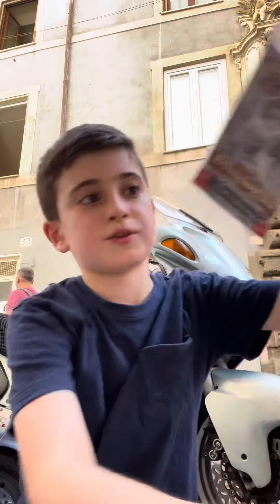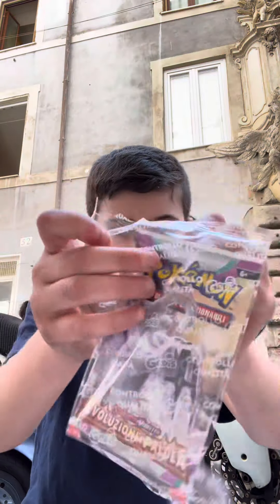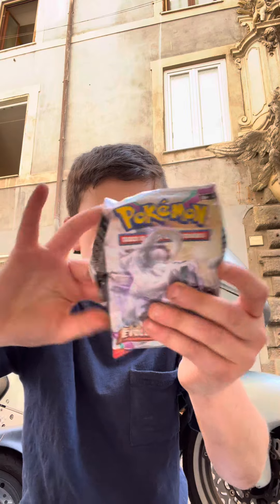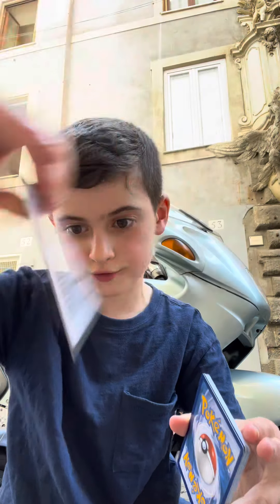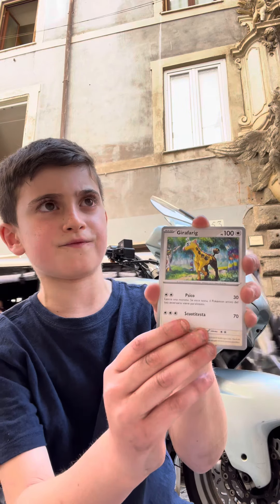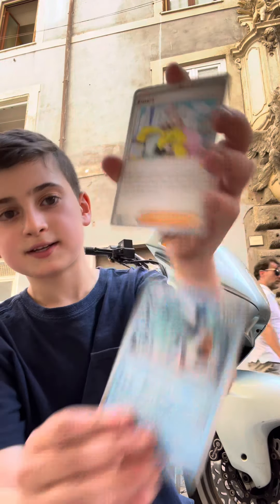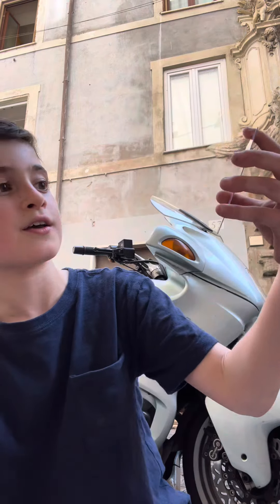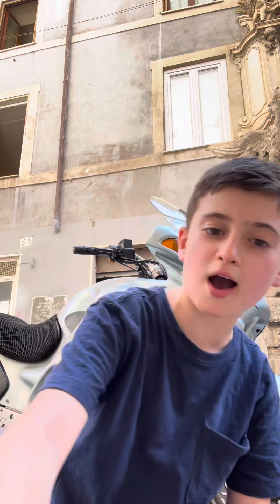Opening 1 pack of Italian Paldea evolved!